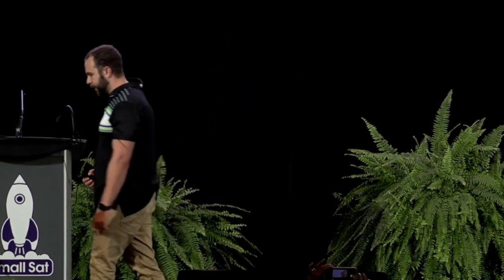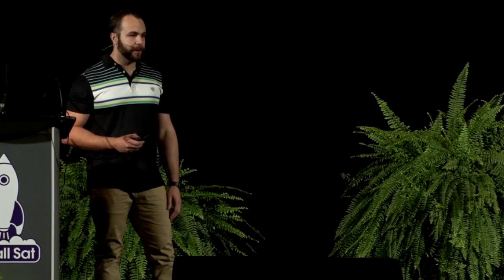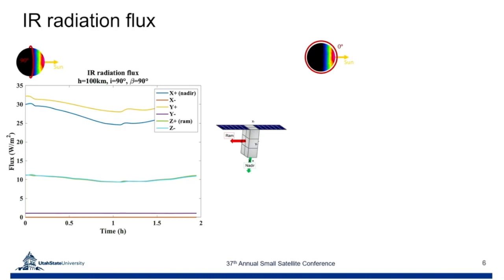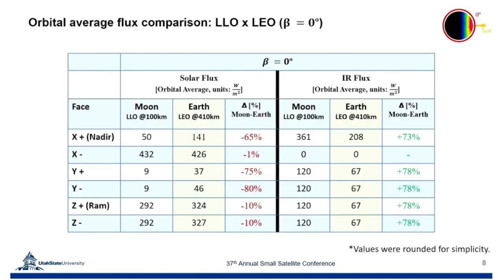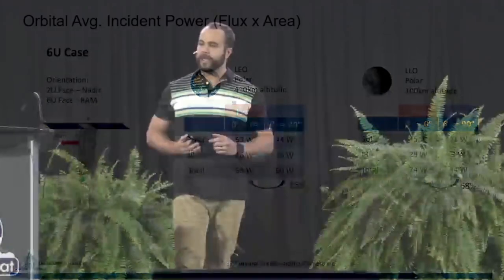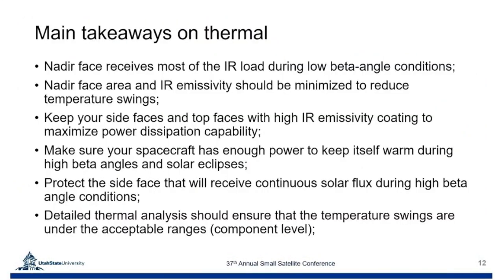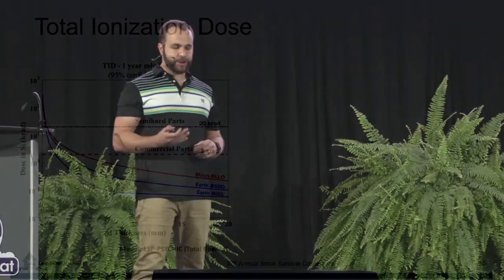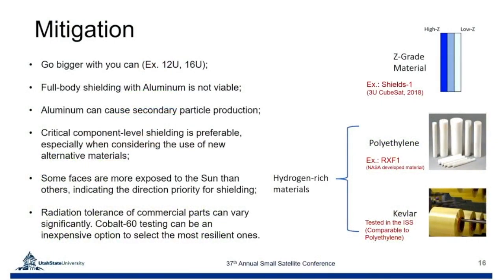SmallSat 2023 - Moon Thermal and Radiation Environment by Bruno Mattos